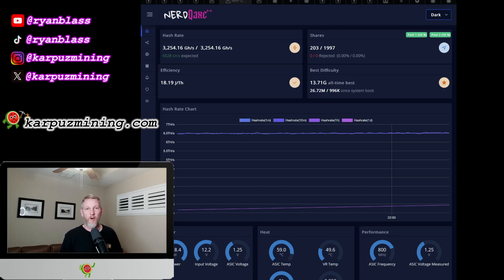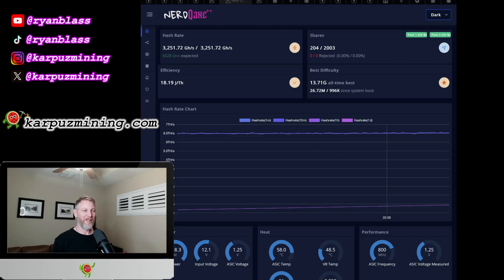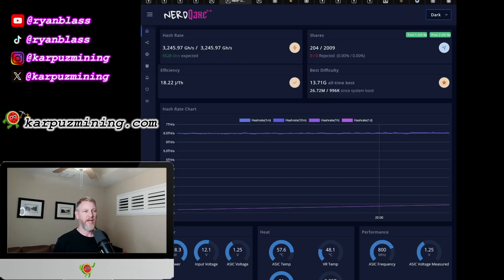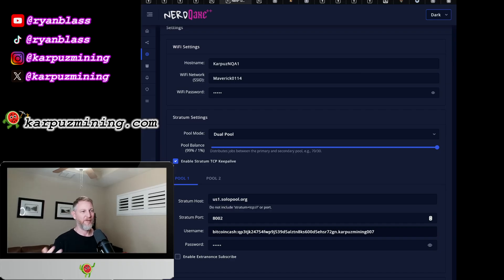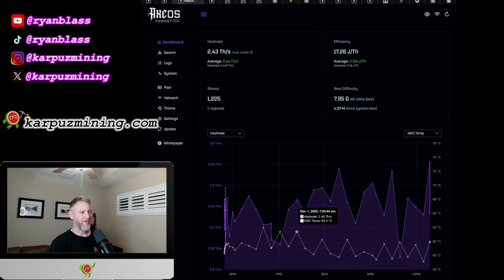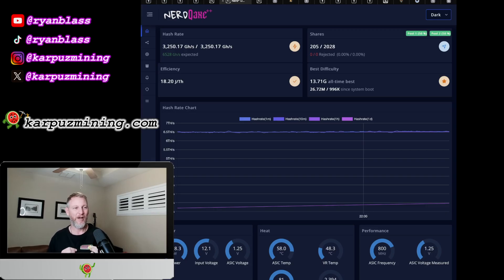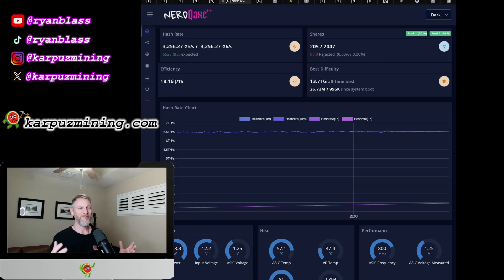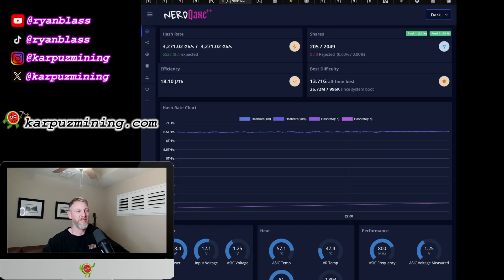NerdQAxe++ Dual Pool - Mine for Two Coins at the Same Time!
Firmware update 10.0.35 is here, and it brought some new features with it for the NerdQAxe++. Now you can solo mine for Bitcoin and Bitcoin Cash at the same time, with one device.